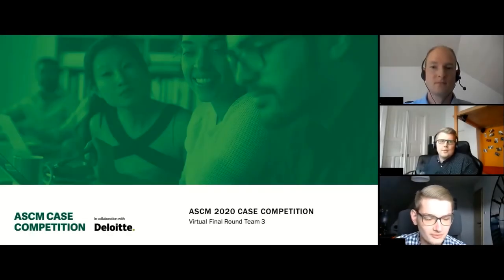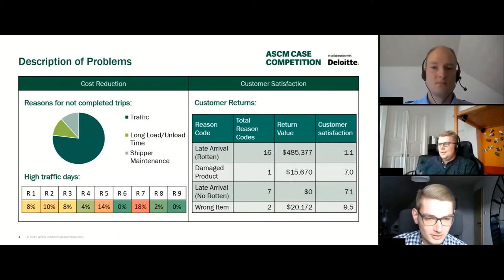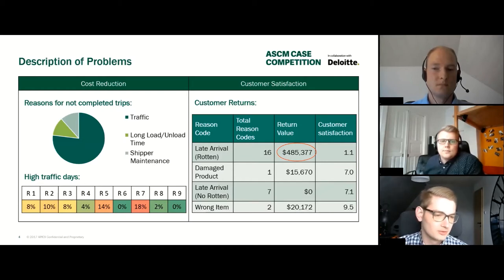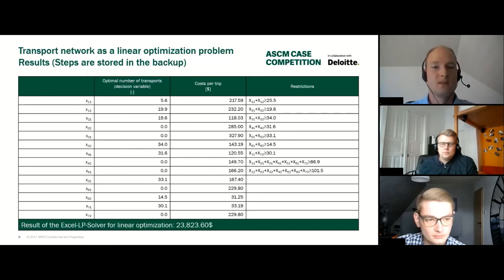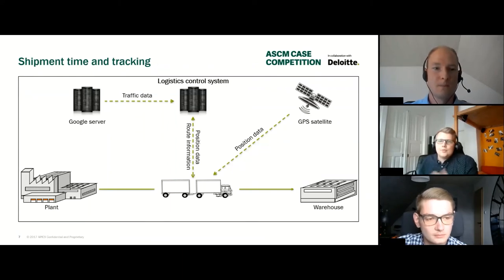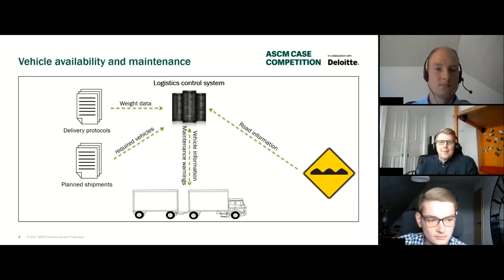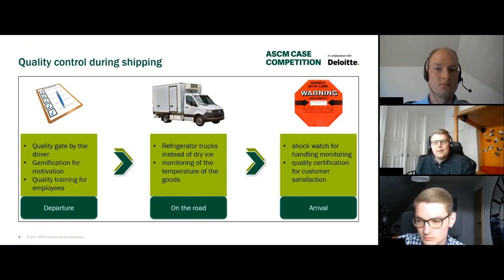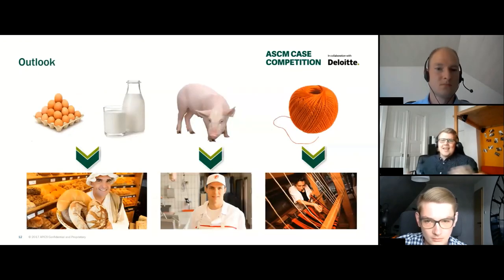Jade University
Finalist 2020 Case Competition